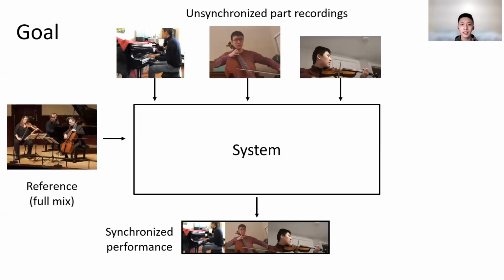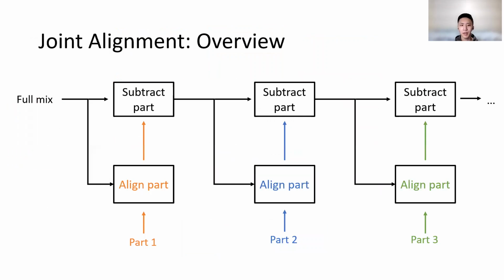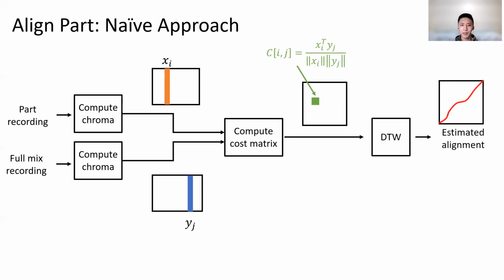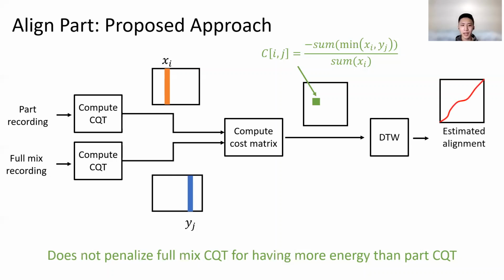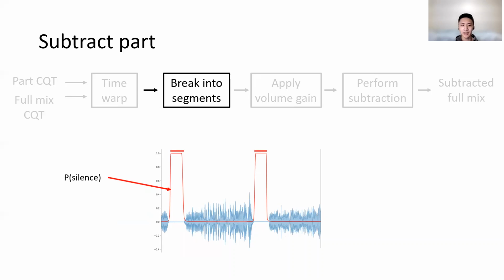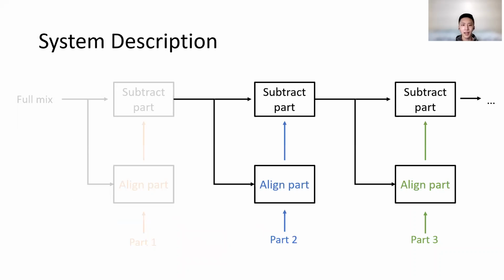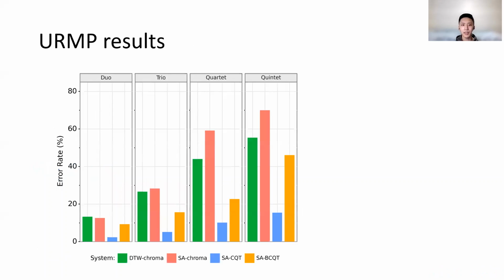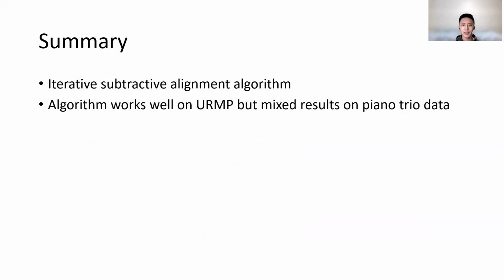Aligning Unsynchronized Part Recordings to a Full Mix Using Iterative Subtractive Alignment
Presenter: Daniel Yang
ISMIR 2021